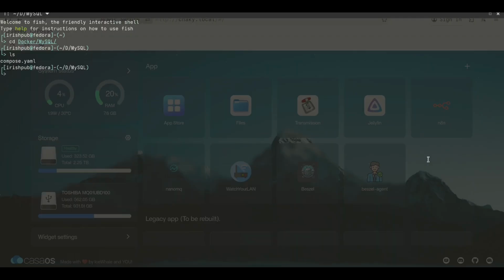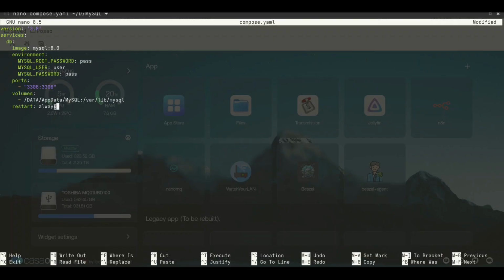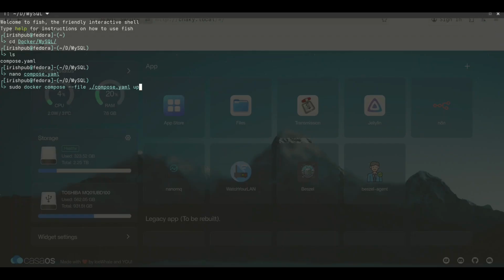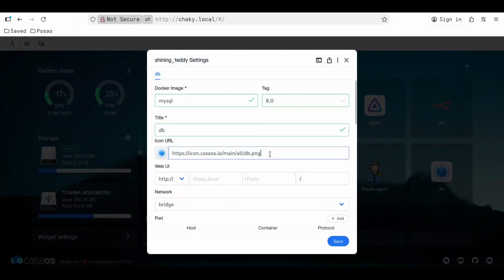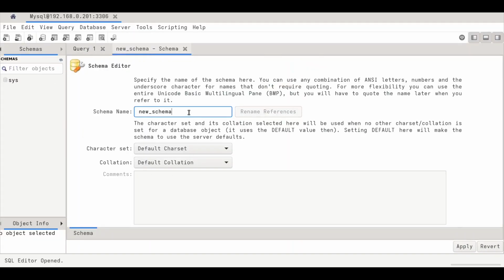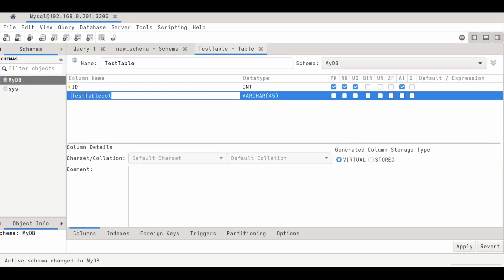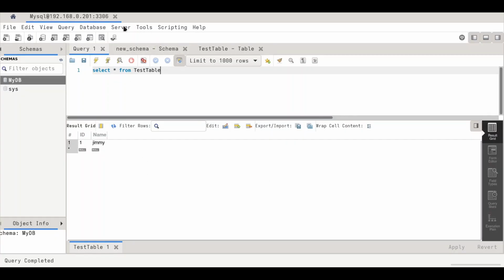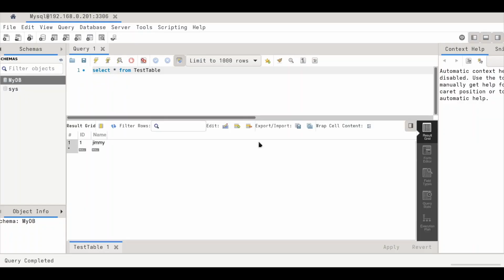How to install MySQL database to docker and CasaOS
In here, we are going to talk about installing MySQL database on docker and on Casa OS.